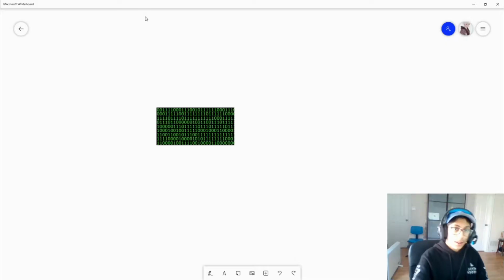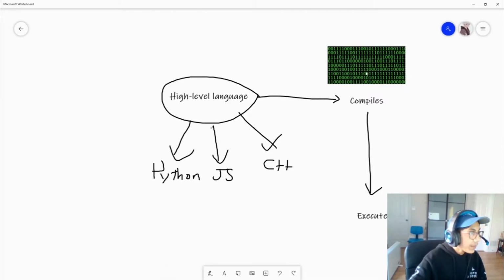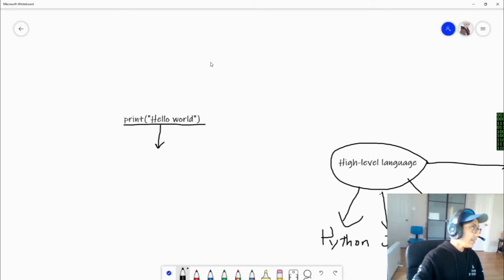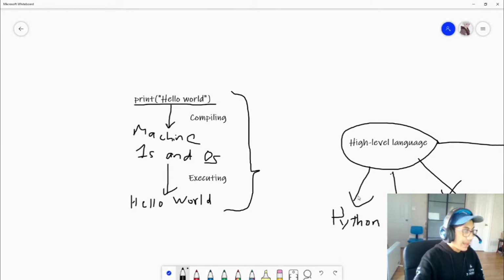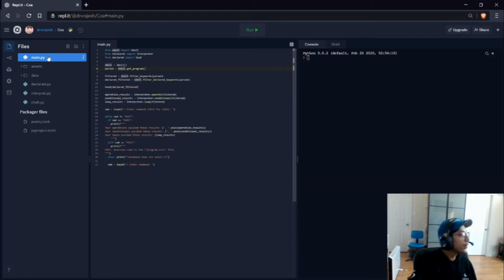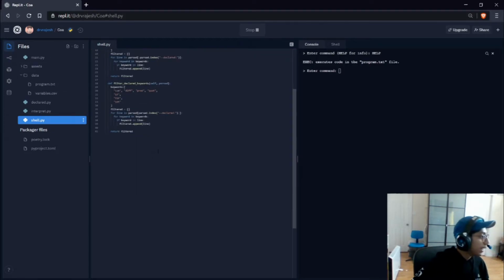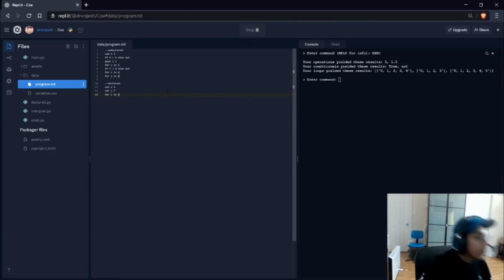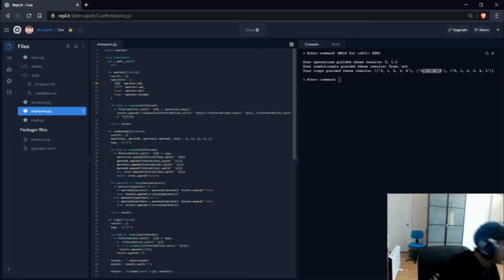I Created my OWN Programming Language (Episode 1)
My capstone programming project is here - I created my OWN programming language using Python along with a custom interpreter and some pretty cool syntax perks.

In this episode, I will discuss:
- How programming languages work
- How my programming language works
- And more!

⭐ Chapters ⭐
0:00 - About
1:08 - How Languages Work
5:21 - Interpretation
7:12 - Demonstration
16:21 - Outro

Thanks for reading the full description. Pretty cool :)